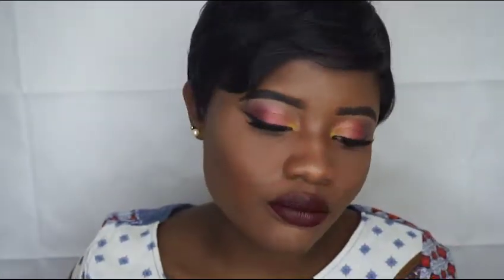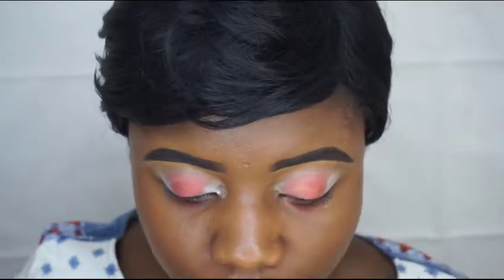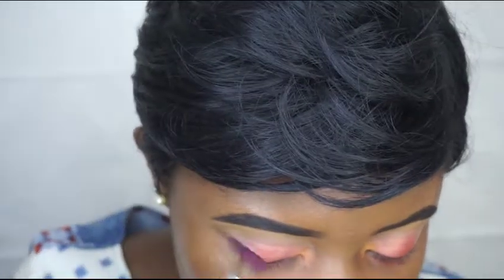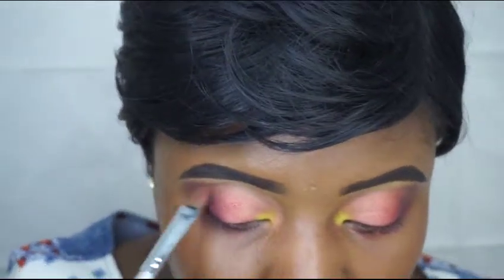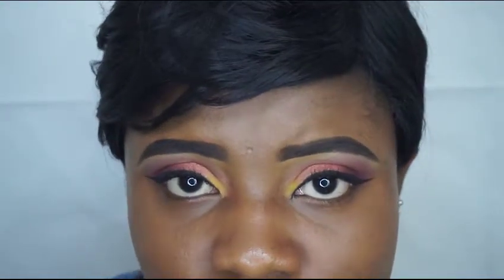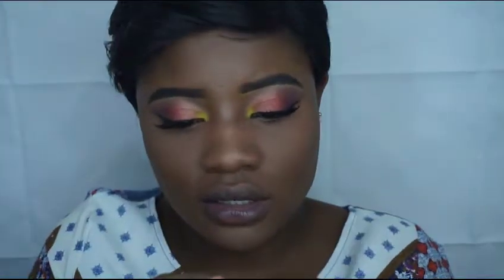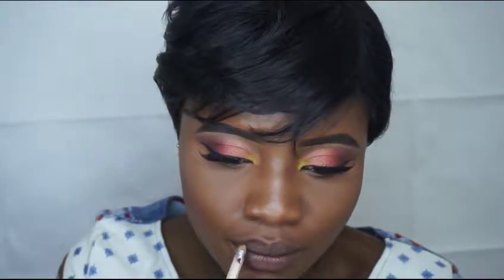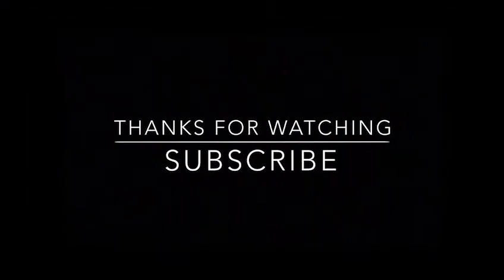Warm tones Eye tutorial | MakeupbyChonae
Product Details: Inspired by a post on IG by weddingdigest
Eyes: Morphe 35O, Urban decay Heat palette, UD electric palette, House of Tara 'Margaret Ekpo' palette.
Face: Mac studio fix 'NW45', UD concealer 'Dark Warm', Black Up contouring stick '03'
Lips: ABH lip palette, Tarte lip paint 'frenemy'.